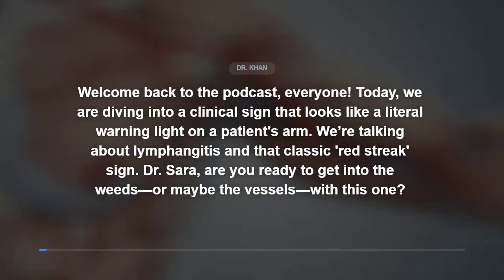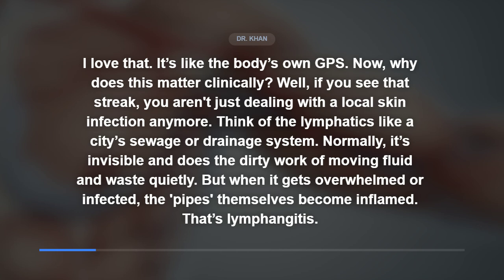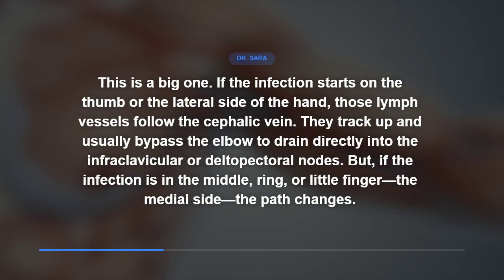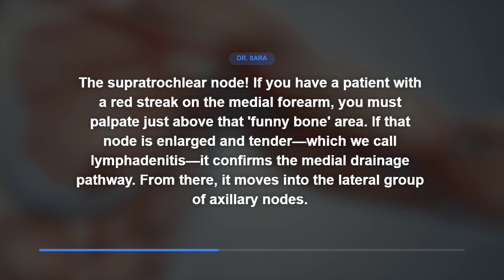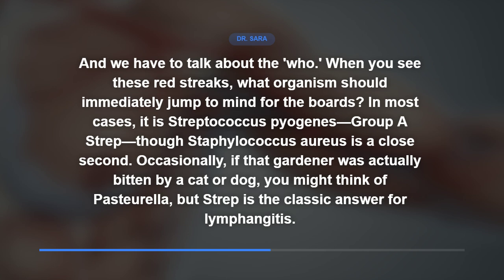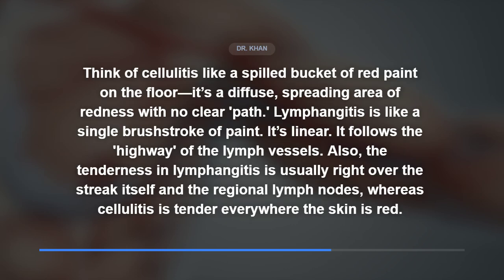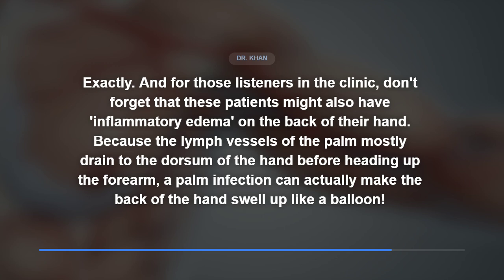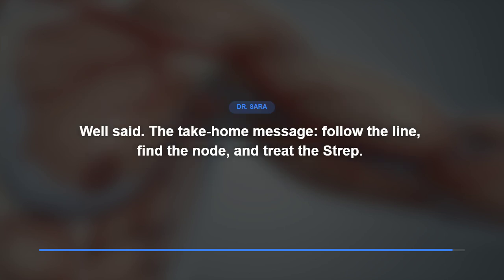Lymphangitis and the 'Red Streak' Sign | Anatomy Upper Limb | Chap 11 | MedCast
Deep dive into Lymphangitis and the 'Red Streak' Sign.

Explains the clinical manifestation of infected lymph vessels and the characteristic tracking toward the axillary nodes.